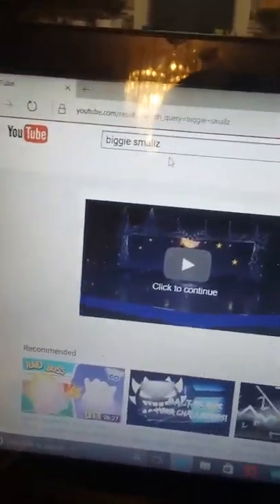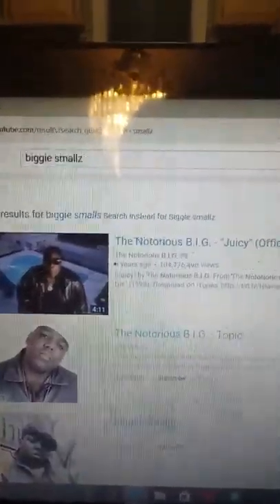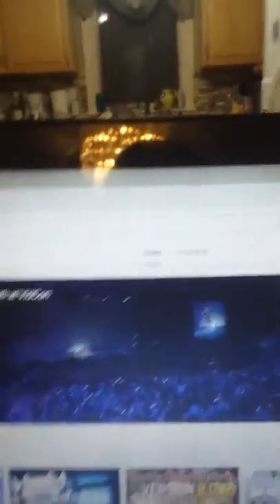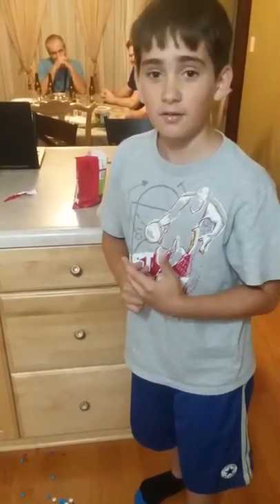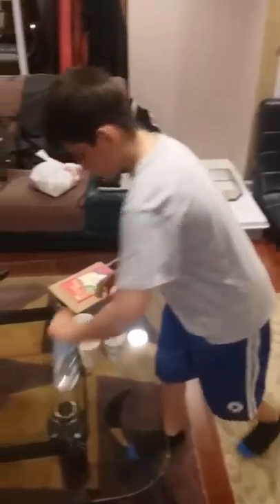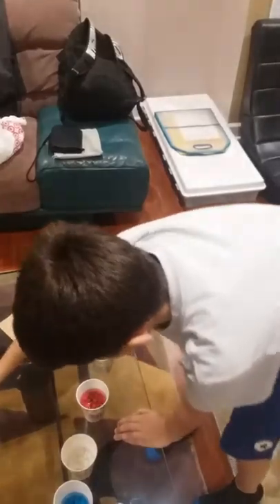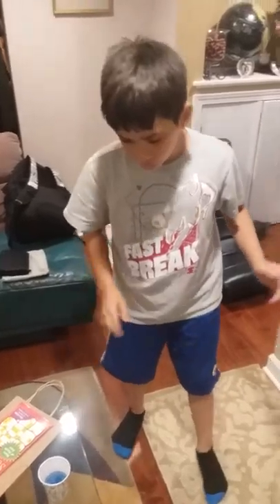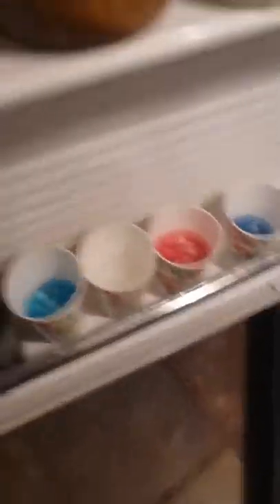DIY HOW TO MAKE A SKITTLES SODA! 😉🌈 Part 1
Today I will show you people how to make a Skittles Soda! Shoutout to Marlin  (has over 1 million subs) for teaching us people how to make these sodas! I also am using the America Mix Skittles because I want it to a little unique.

And yes, this is a part 1. You people are probably saying, WHY🤔? It's because if I turned off my phone, it would end my video. So that's why. Enjoy! ✌